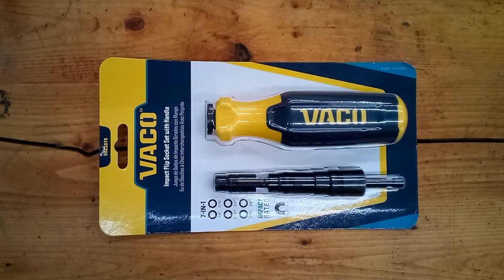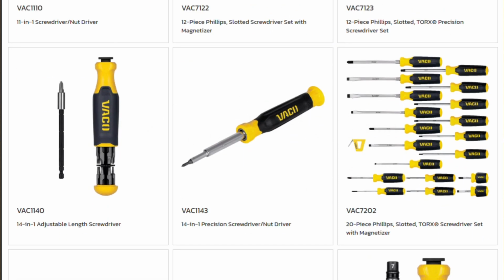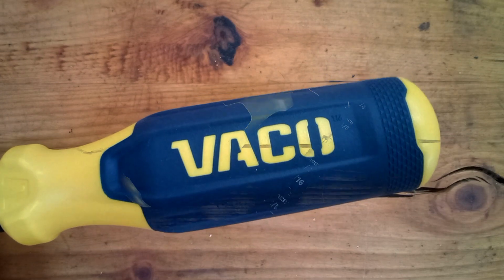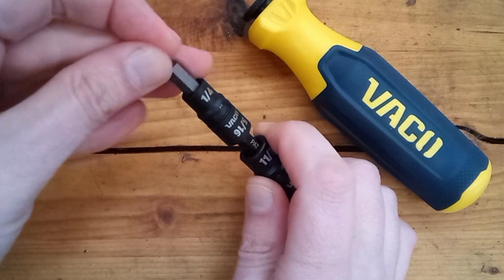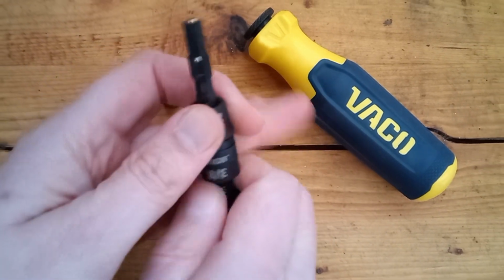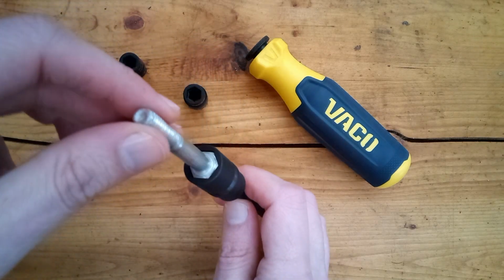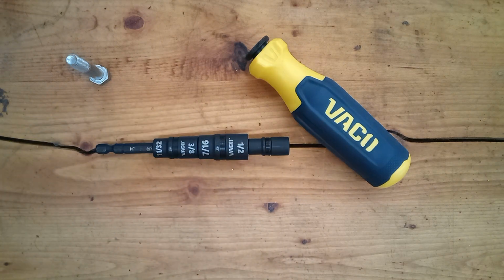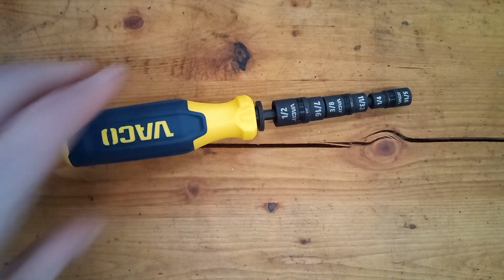New Vaco 7-in-1 Nutdriver Screwdriver Review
The Vaco brand has been semi-dead since they were bought out by Klein in the '80's.
Lately they've been introducing new tools. Seemingly positioned as a lower cost alternative to Klein.
In this video we look at their 7-in-1 Flip Socket Nut Driver / Screwdriver and compare it to the Klein version.

00:00 Parody Intro
00:25 Vaco History
01:03 Vaco v Klein
01:37 How to Use
03:09 Overall Thoughts